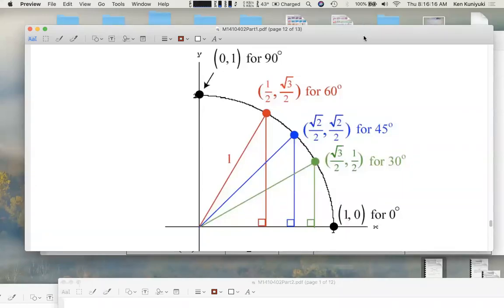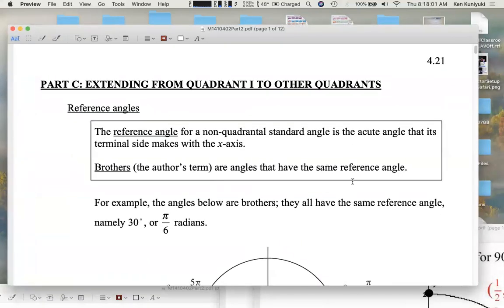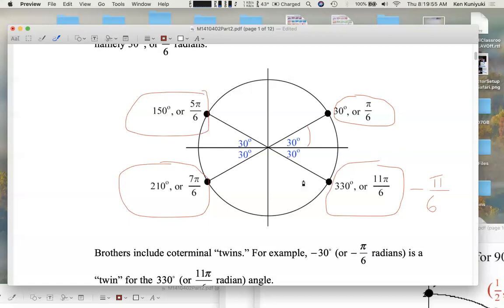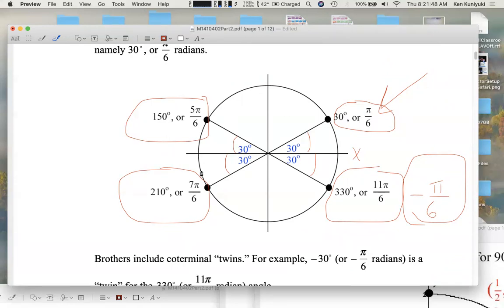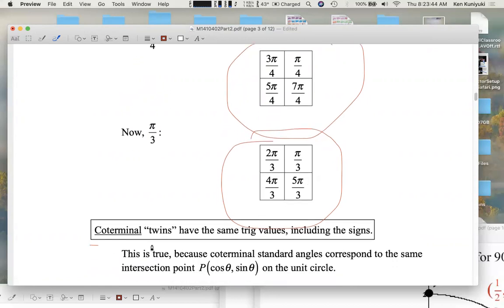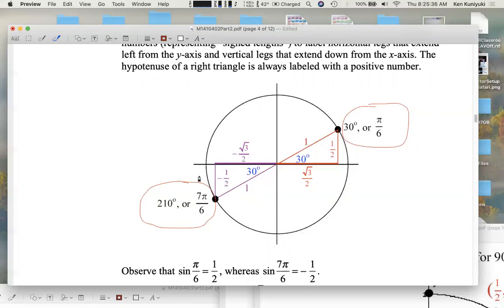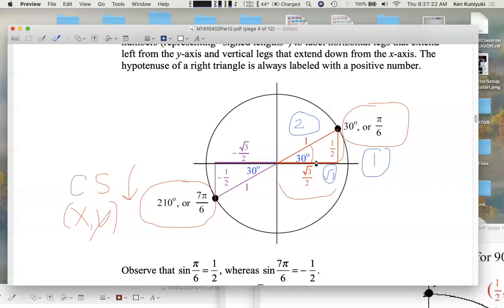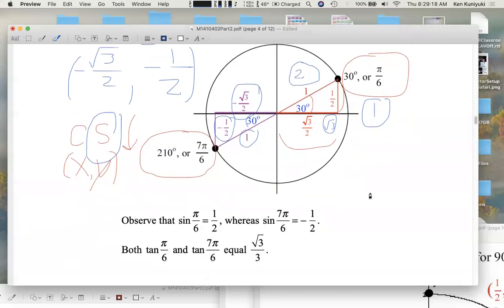Math 141, Day 17, Part 1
Sections 4.2-4.4: Trig Functions (Values and Identities): Extending to Other Quadrants: Review, The Right-Triangle Approach